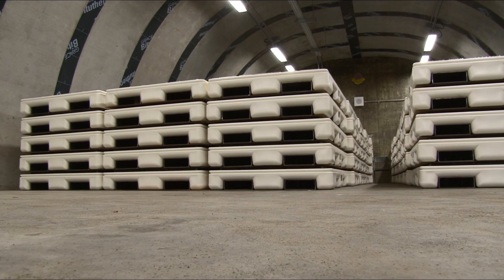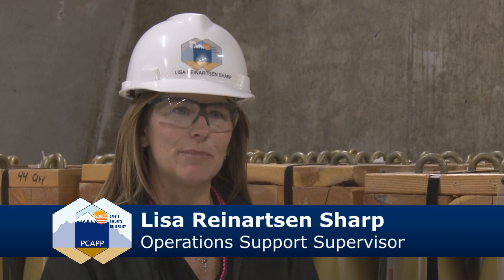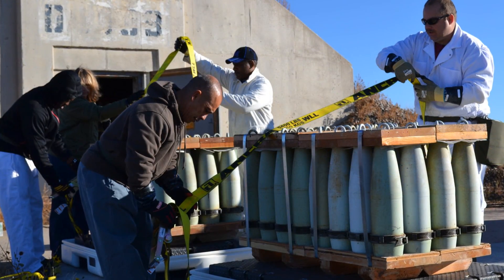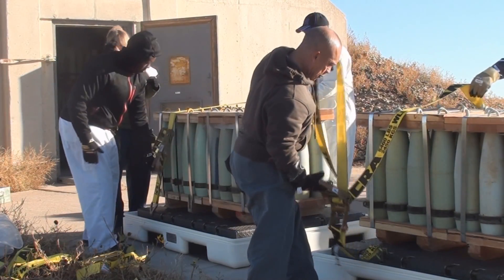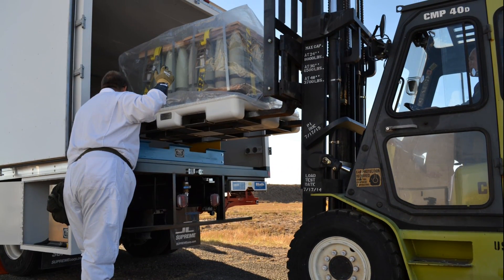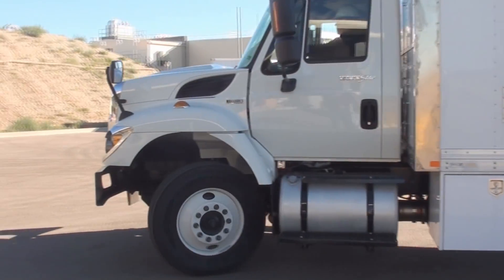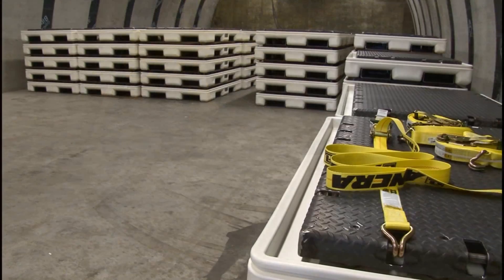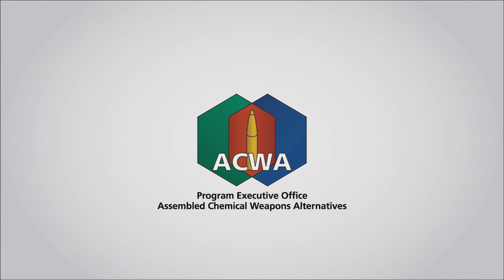Overpacked Pallets Carry the Load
Overpacked Pallets, known as OPPs, are an important piece of equipment that will be used to transport munitions stored in igloos at the U.S. Army Pueblo Chemical Depot to the Pueblo Chemical Agent-Destruction Pilot Plant for destruction. Durable, reliable and reusable, OPPs will be vital to the process of destroying the chemical stockpile in Colorado.